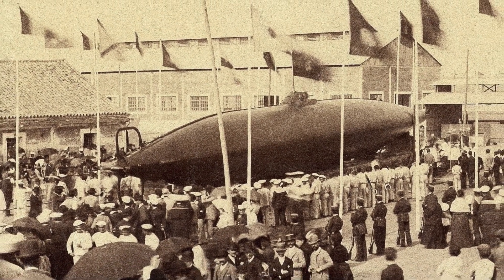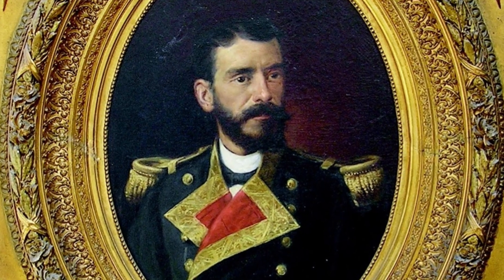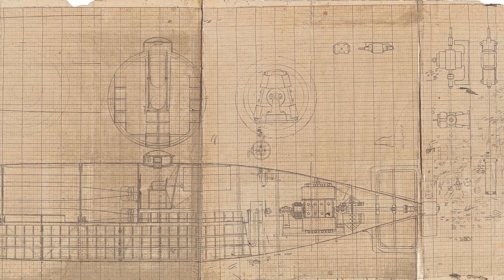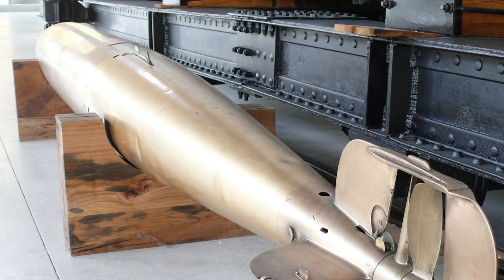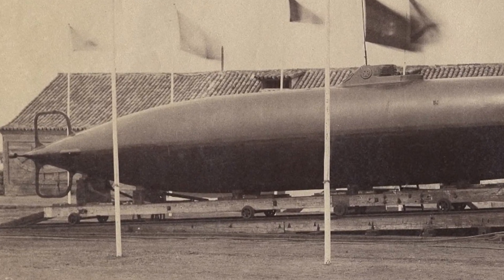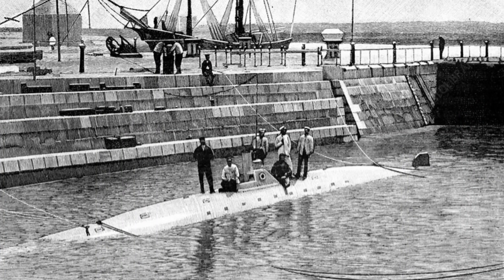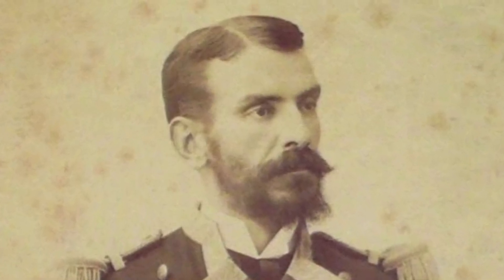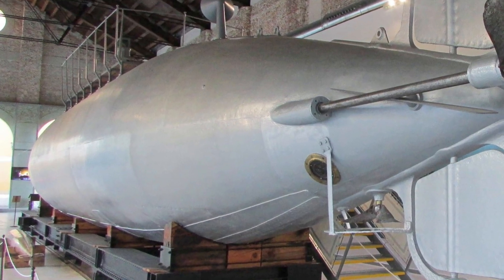8th September 1888: Peral, the first electric-powered submarine, launched by the Spanish navy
Designed by the Spanish engineer and naval officer Isaac Peral, the submarine marked a significant development in naval technology. It featured a revolutionary propulsion system that used electric batteries to power a pair of 30hp electric motors, allowing it to operate underwater without the need for surface air.

Measuring 22 meters long, with a displacement of 77 tons when submerged, the submarine could be precisely navigated while underwater thanks to a new periscope design. Furthermore, as a vessel designed for military use, Peral also had the ability to launch torpedoes while submerged.

Construction began in 1887, following the submission of the design to the Spanish Navy two years earlier. The proposal received approval, and funding was provided to build a prototype although this was a complex task, requiring precise engineering and new materials. Despite these challenges, Peral successfully oversaw the construction, and the submarine was completed in just over a year.

Launched on 8 September 1888, the vessel underwent a series of sea trials over the next year to test its capabilities. It could achieve a speed of up to 3 knots underwater, and was able to stay submerged for several hours. However, despite the success of the trials, the evaluation report expressed concerns about its range and speed.

While Isaac Peral continued to advocate for the submarine’s use, his efforts were ultimately unsuccessful. It was decommissioned in 1890, and its designer resigned from the navy. Nevertheless Peral remains a key development in the history of submarine warfare, and introduced features that were to influence all subsequent submarine designs.